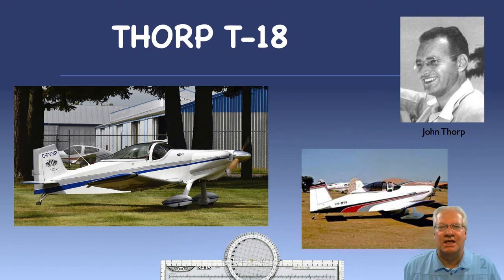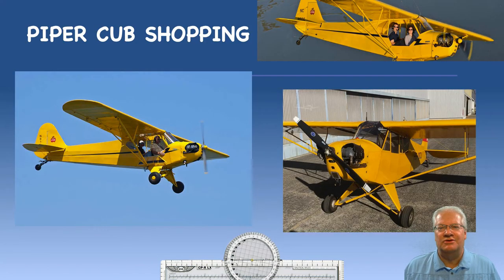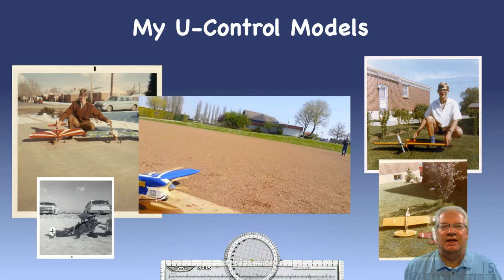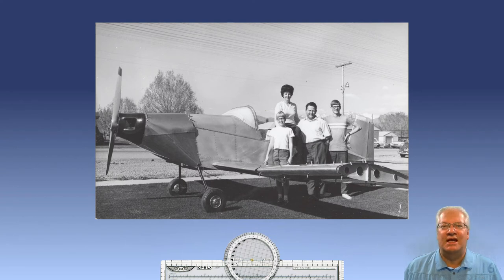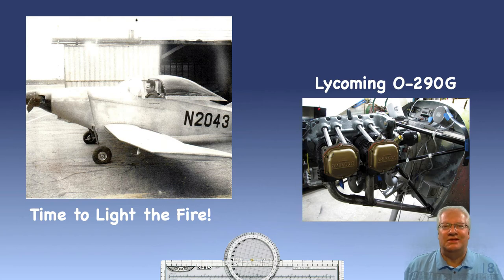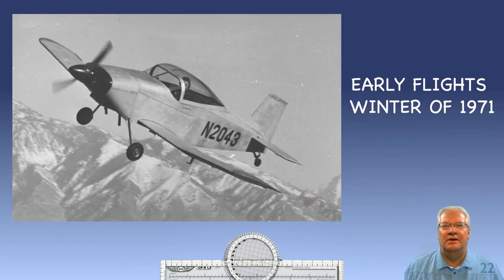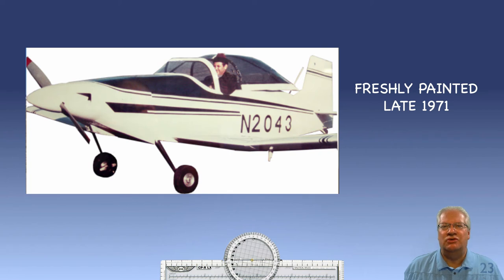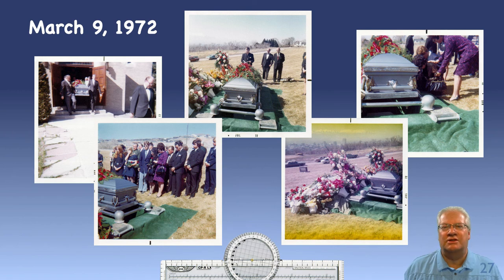Memories of Building an Airplane with my Dad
Remembering 7 years from 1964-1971 when I helped my father build a Thorp T-18 airplane at home.  My Dad, Gerd Fritz Ulbrich was an amazing person, and the best father a son could ever have had.  I learned many invaluable lessons in life from him and reflect on how they've blessed me a half-century later.